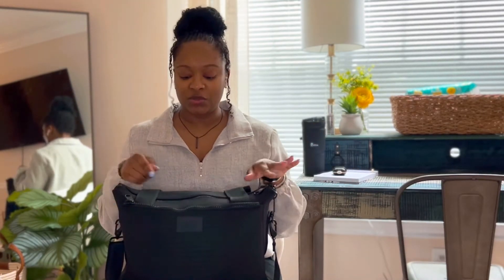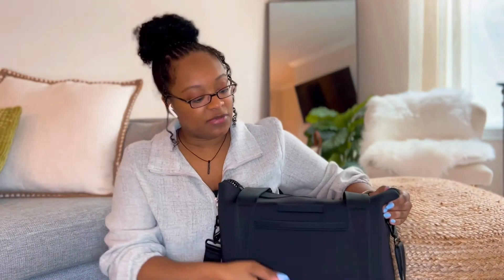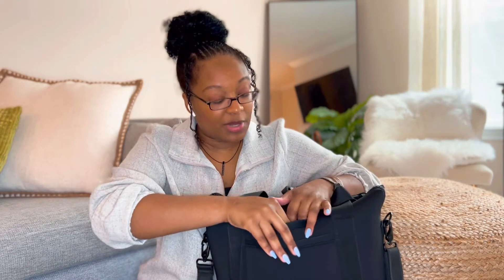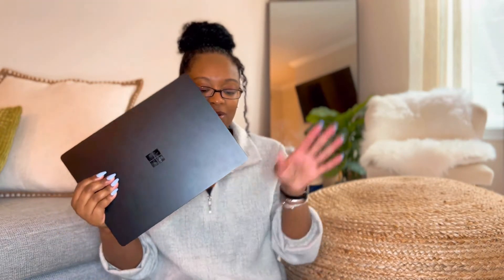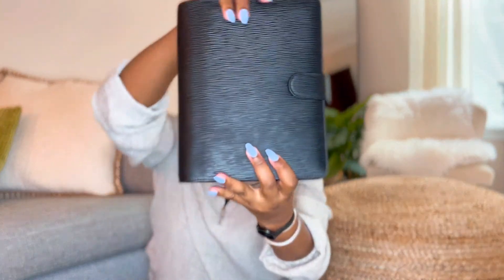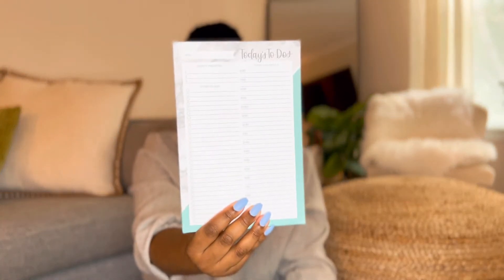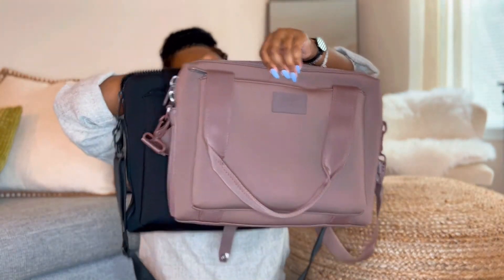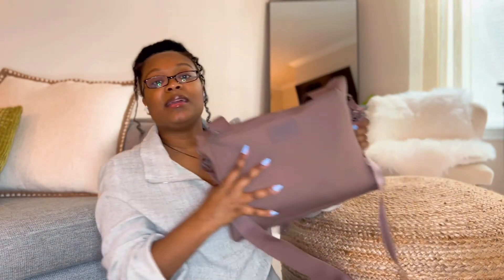What's in My Bag | Dagne Dover Review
Links

Dagne Dover Bags

Mini Notebooks